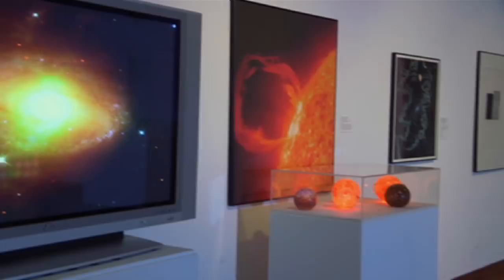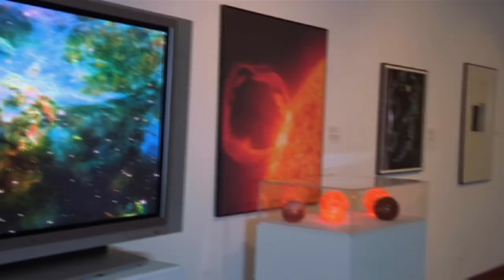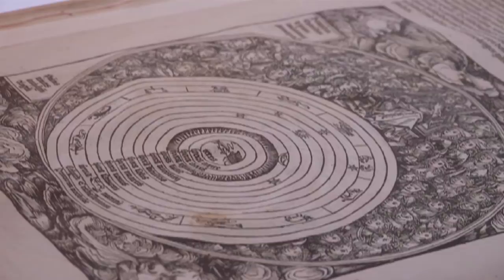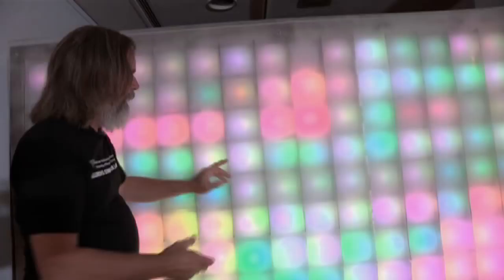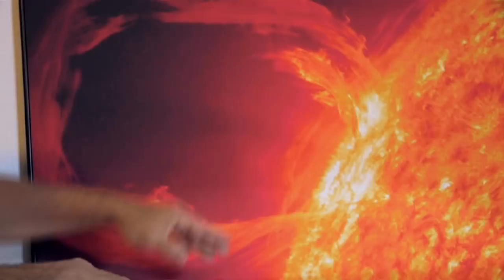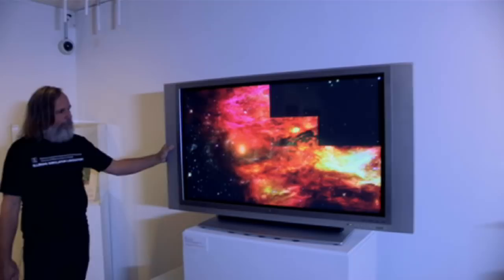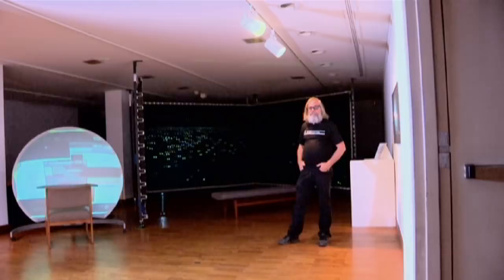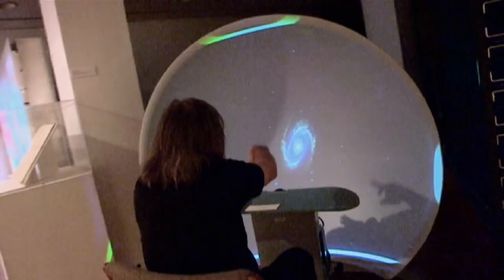Astronomic! Exhibition at Krannert Art Museum (Virtual Tour)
Guest curator Hank Kaczmarksi gives a personal tour of the "Astronomic!" exhibit at the Intermedia gallery of the Krannert Art Museum. The "Astronomic!" exhibit highlights the history and artistry of imaging the Universe and includes 2-D paintings, an electronic LED wall, 3-D objects, and an immersive virtual reality viewing room (CANVAS).

Kaczmarski is the Director of the Illinois Simulator Laboratory of the Beckman Institute for Advanced Science and Technology at the University of Illinois at Urbana-Champaign.